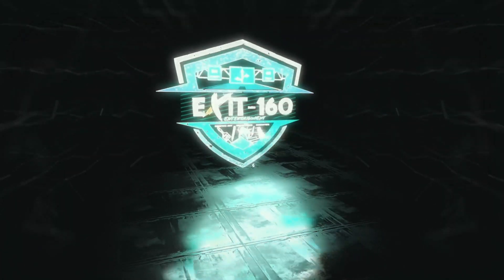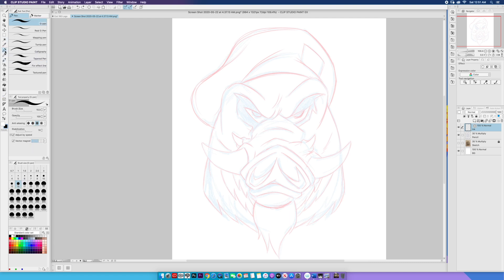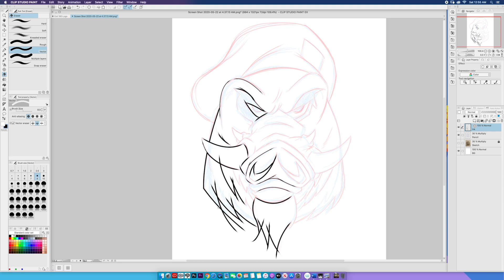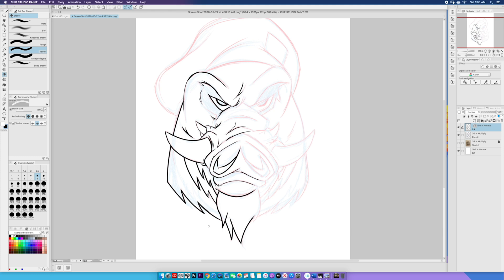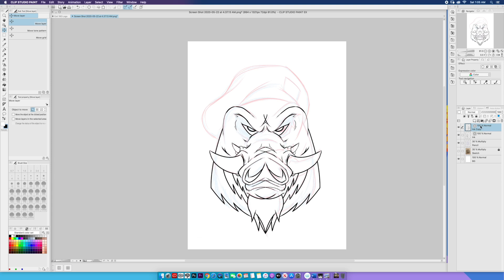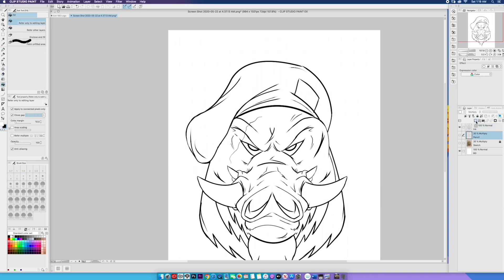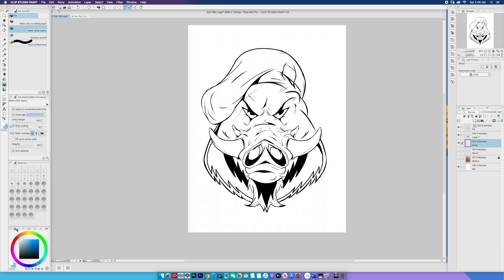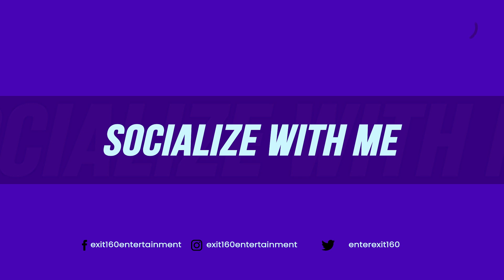Clip Studio Paint - Drawing a Logo (Part 2)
In this video you will see the process of how to make a logo using Clip Studio Paint. Starting from a rough sketch, applying ink and color.